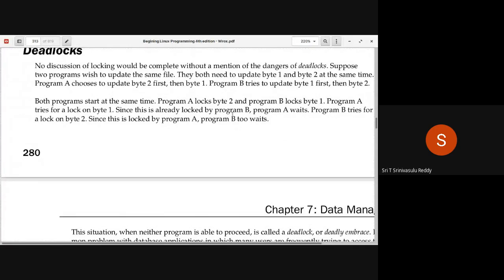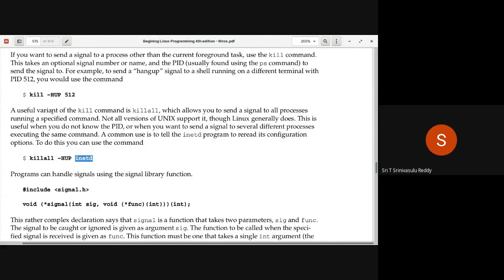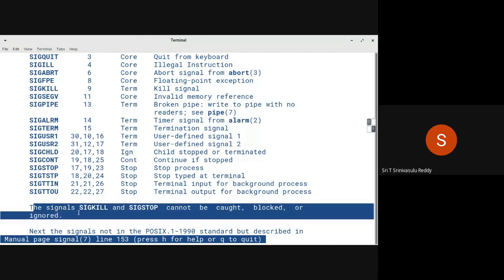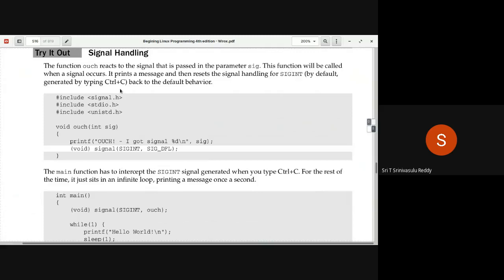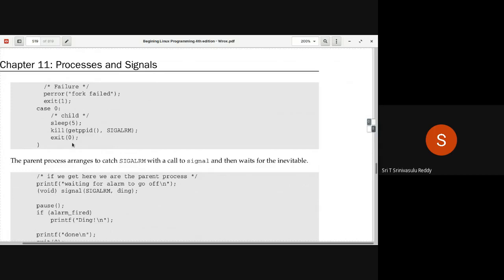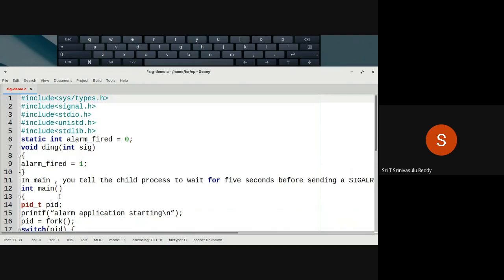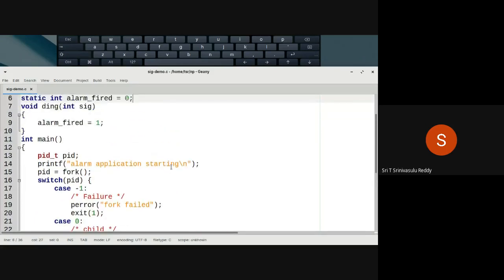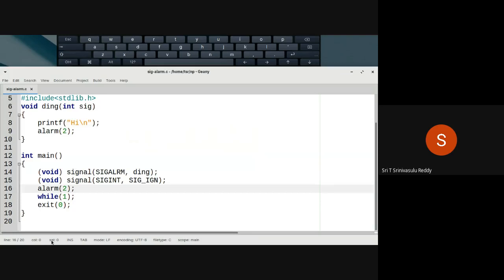Network Programming , School of IT, JNTUH, M.Tech CS, SE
network programming, signal, kill, alarm system calls, signal handling in C under Linux